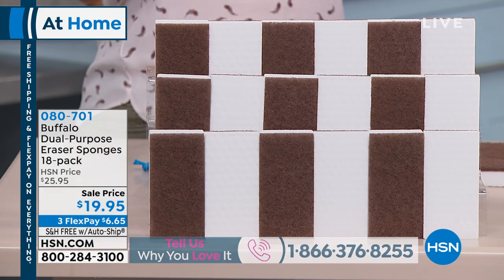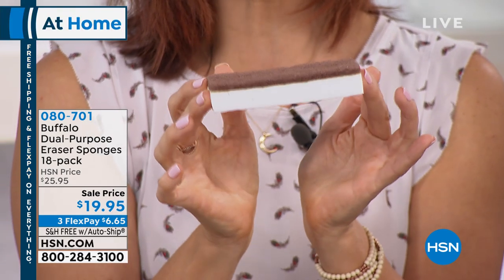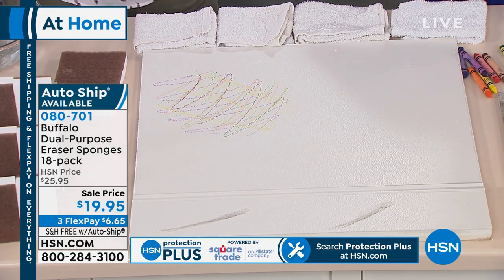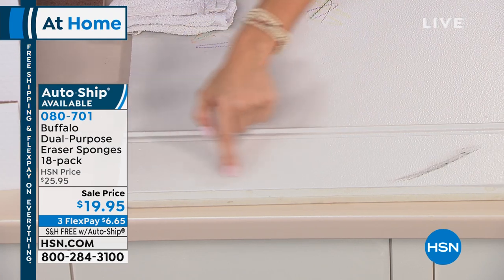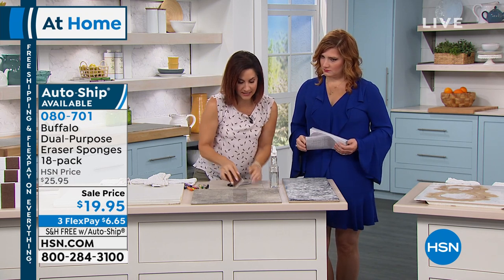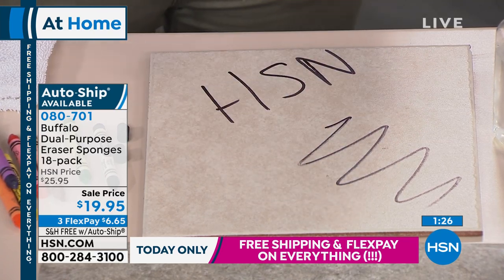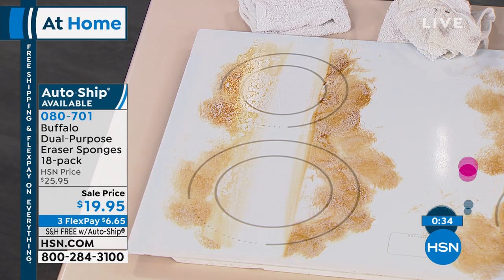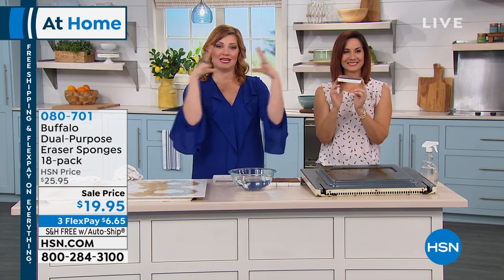Buffalo DualPurpose Eraser Sponges 18pack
You may not look forward to cleaning, but having the right tools can cut the job down to size. These handy sponges combine the ability of a nylon scrubber with the cleaning power of melamine foam to create a long lasting and powerful cleaning device. Plus, the nylon keeps the melamine from tearing for extended use. Work smarter, not harder.

    18 Buffalo eraser sponges
    Mesh drawstring bag
    Information

    Do not use on chrome, glossy automobile paint or high gloss surfaces.
    Use lightly on painted walls the microabrasive melamine can scratch some surfaces.
    Always test on a hidden area prior to use.
    Use caution on leather and other dyed surfaces.
    Do not use melamine side on uneven/rough surfaces as it can damage sponge.
    Do not use on skin.